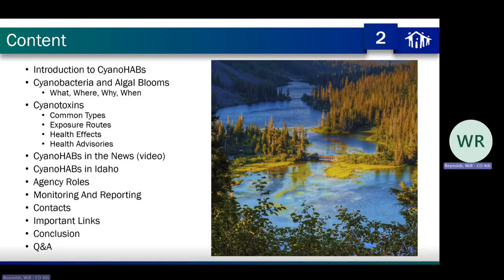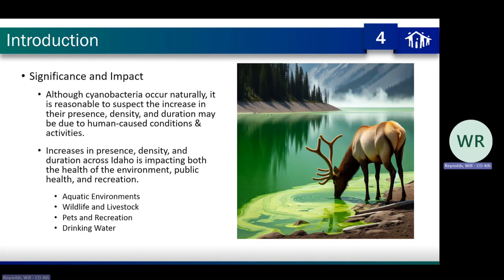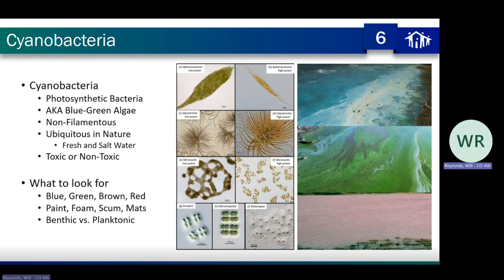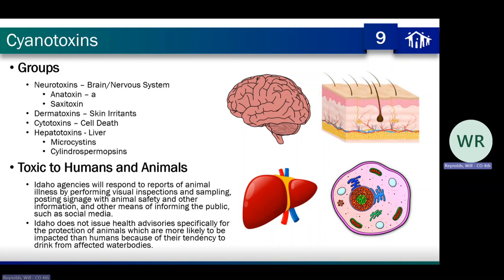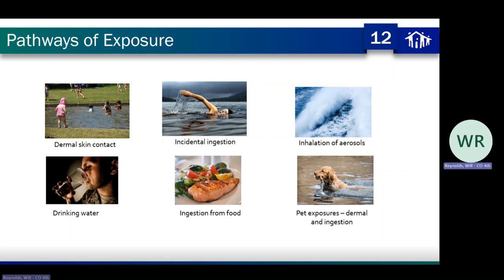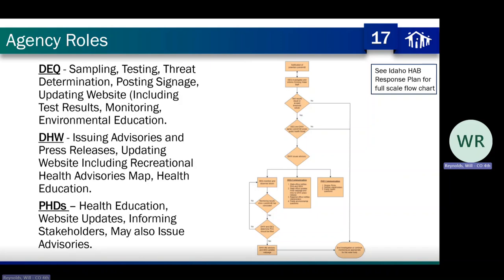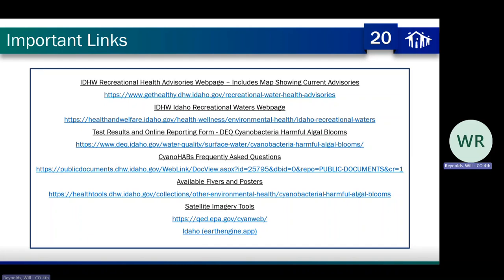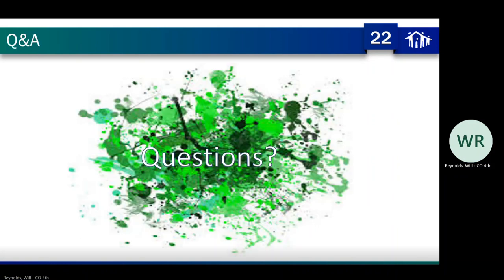Harmful Algal Bloom (cyanoHAB) Training Recorded July 2024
Harmful algal blooms are the rapid growth of algae or cyanobacteria in water that can harm people, animals, or the environment. Going in or near water with a harmful algal bloom can make you and your animals sick. Stay out if water looks discolored, has scum, or smells bad.

This virtual training includes information on the biology, and ecology of cyanoHABs, how exposure occurs, health effects, and how the Idaho Department of Health and Welfare, Idaho Department of Environmental Quality and partners work to keep the public safe.